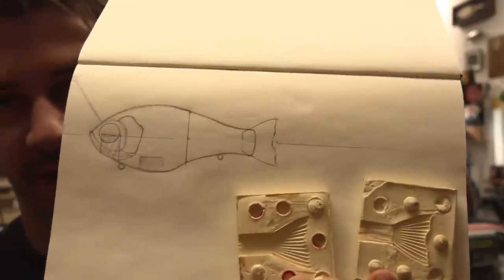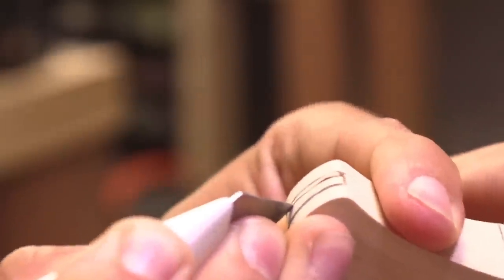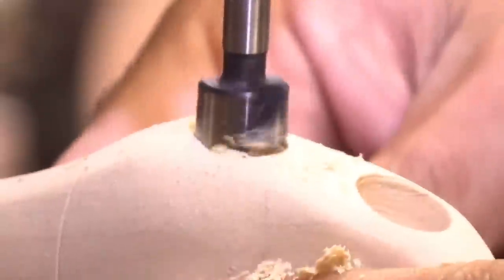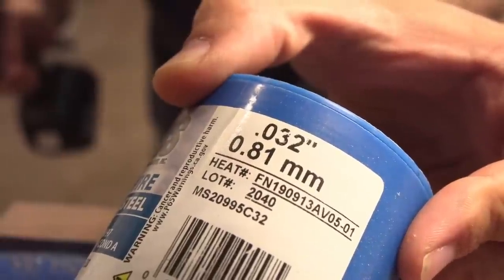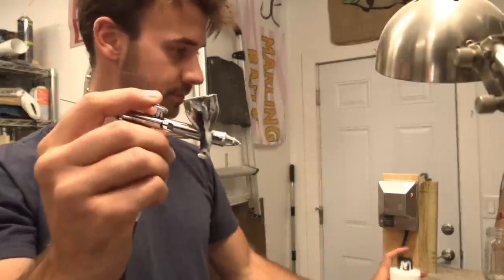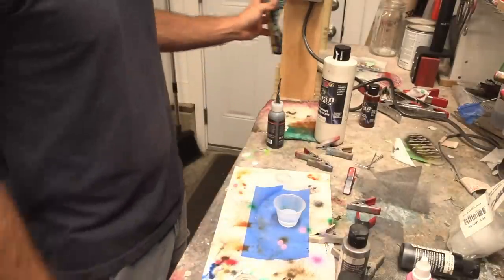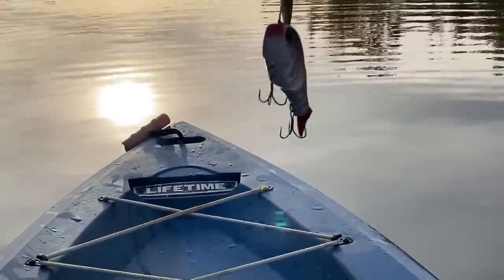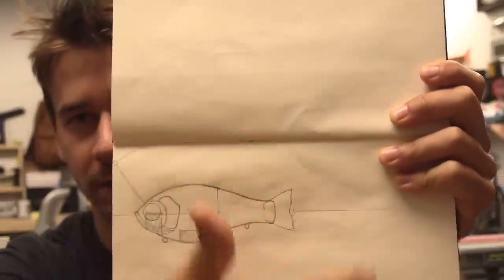Wooden SwimBait + Offset Spinner | One Day Build to Catch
This is the process I went through to make this Offset Spinner SwimBait in one day.

AMAZON STORE: